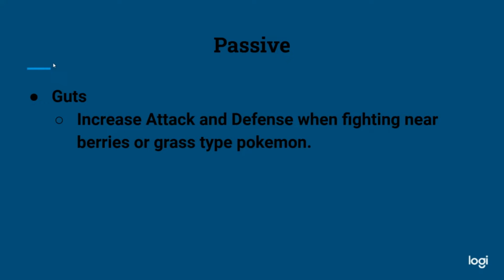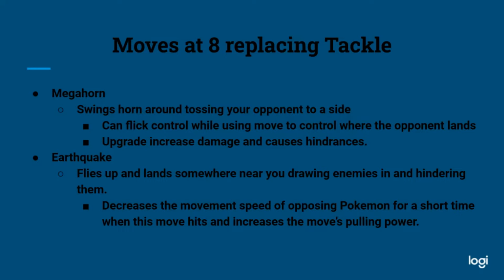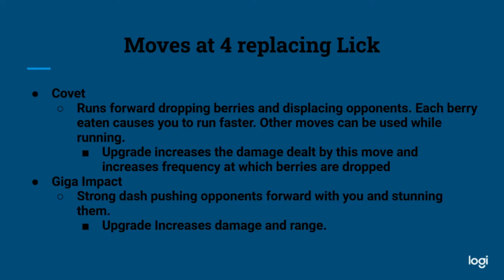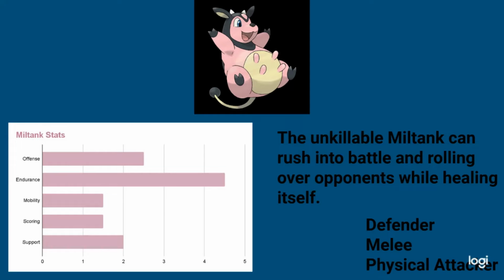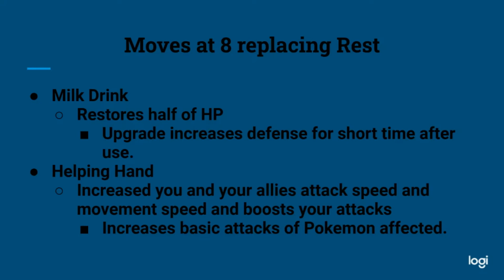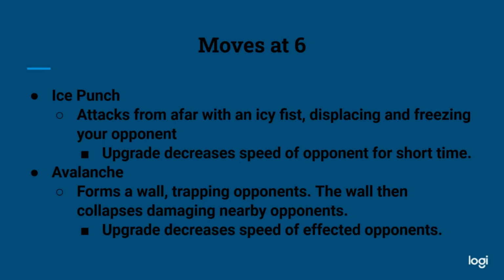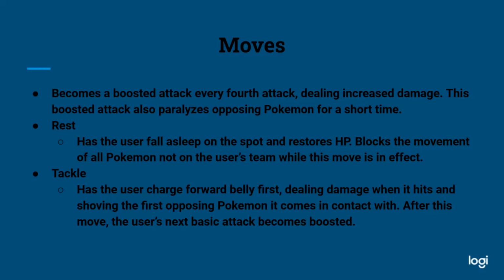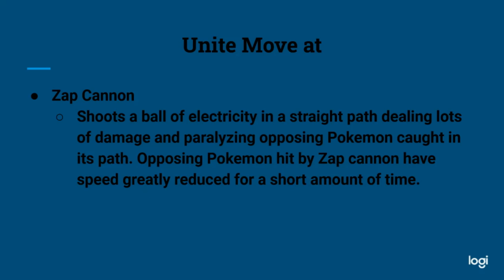Johto Pokemon to add in Unite!!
A few pokemon from the Johto region that i would want to see in Pokemon Unite and how i think they would play.

Follow me @Haxleygv on Twitch, Twitter, TikTok, and Instagram!